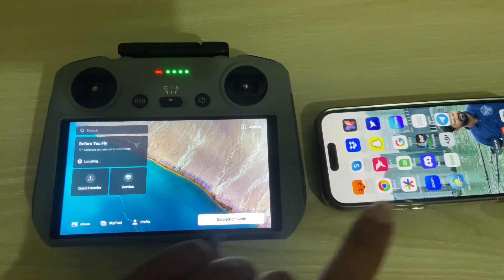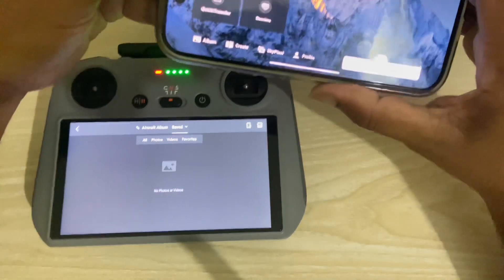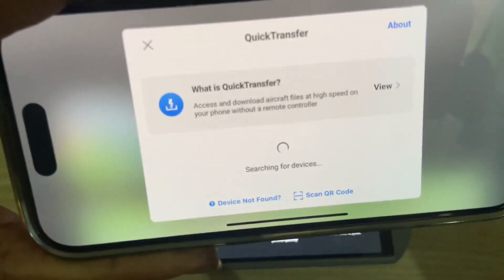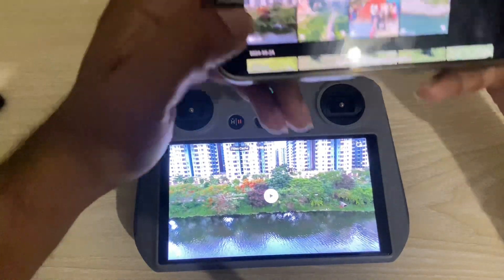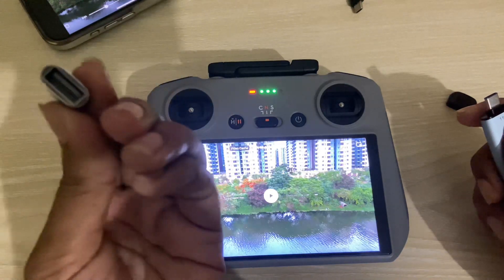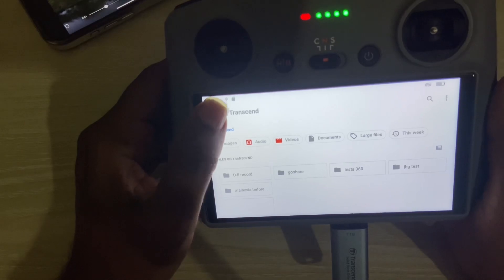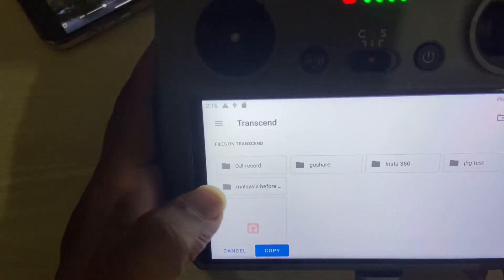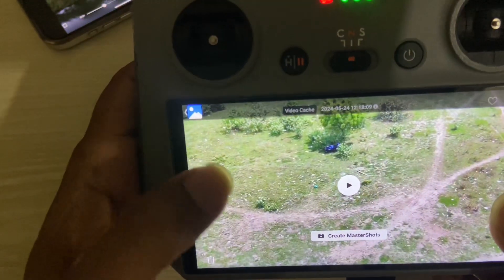DJI RC2 Controller : How to transfer photos from remote to phone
If you want to quickly transfer DJI rc2 remote control photos or videos to your mobile phone then follow our video on how you can easily transfer files with your iPhone or Android phone DJI apps quickly.